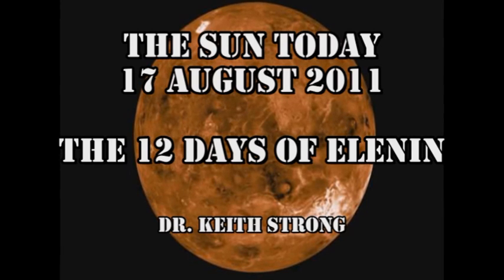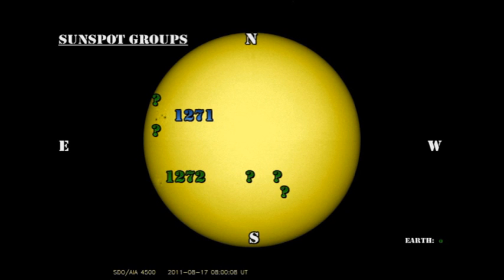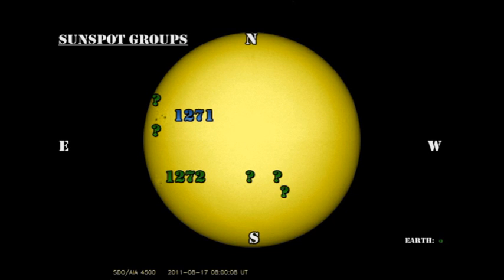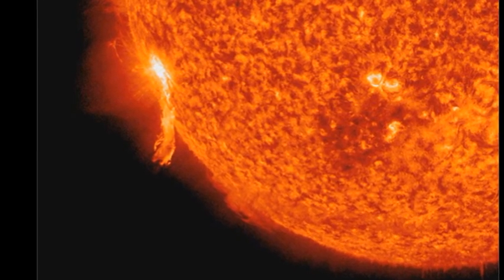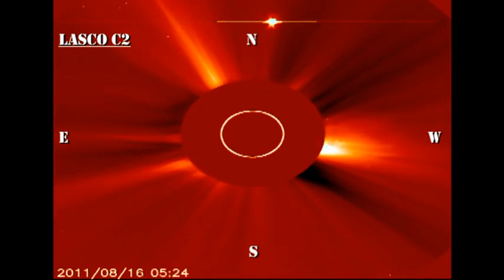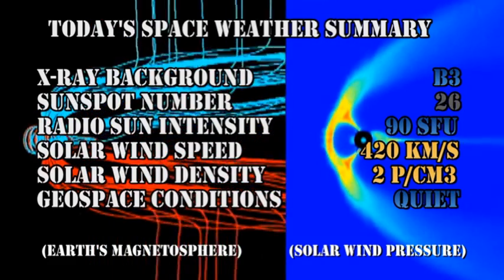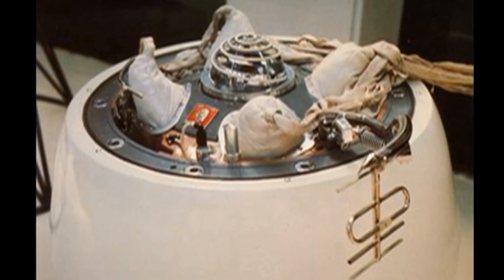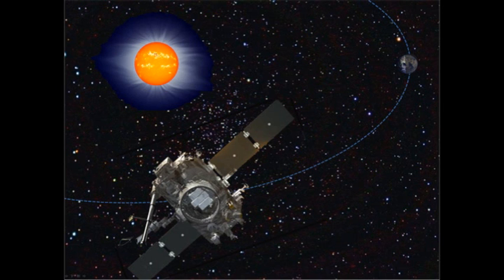THE SUN TODAY: 17 August 2011 - THE 12 DAYS OF ELENIN